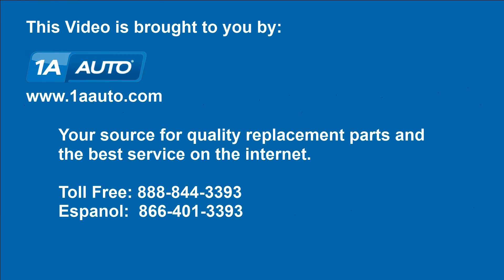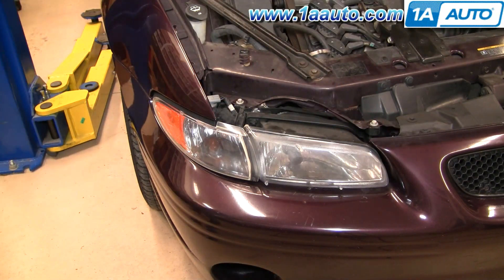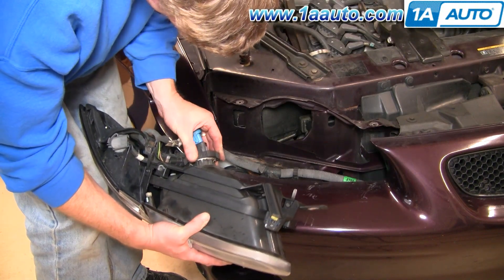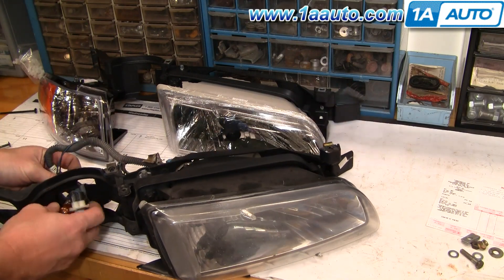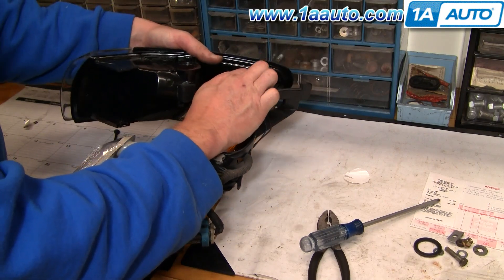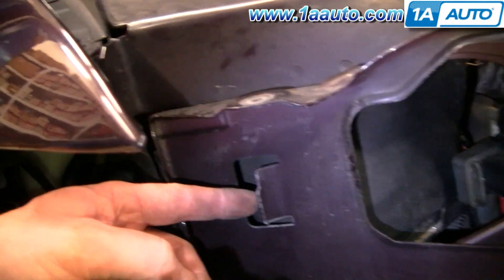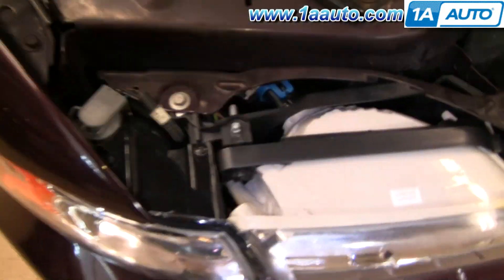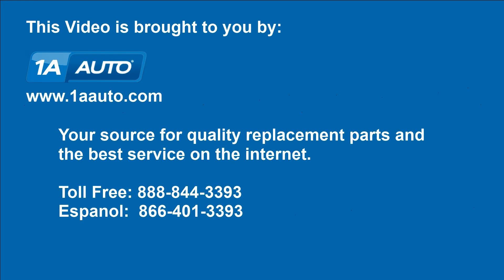How to Replace Headlight 97-03 Pontiac Grand Prix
1A Auto shows you how to repair, install, fix, change or replace the broken, damaged, cracked, faded, cloudy, or chipped headlights on your vehicle. This video is applicable to the Pontiac Grand Prix, years 97, 98, 99, 00, 01, 02, and 03.

This repair was done on a 2002 Pontiac Grand Prix and the process should be similar on the following vehicles:
1997 Pontiac Grand Prix
1998 Pontiac Grand Prix
1999 Pontiac Grand Prix
2000 Pontiac Grand Prix
2001 Pontiac Grand Prix
2002 Pontiac Grand Prix
2003 Pontiac Grand Prix